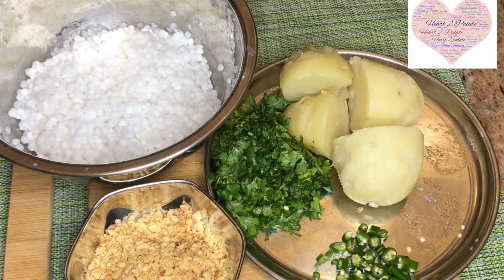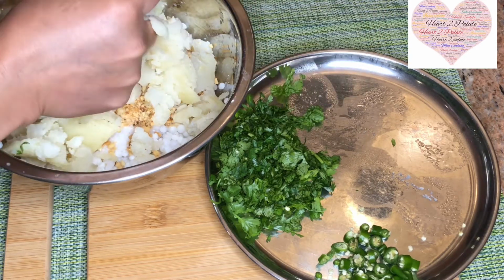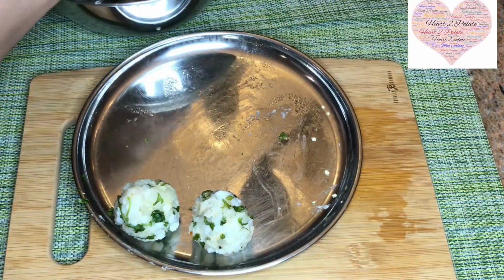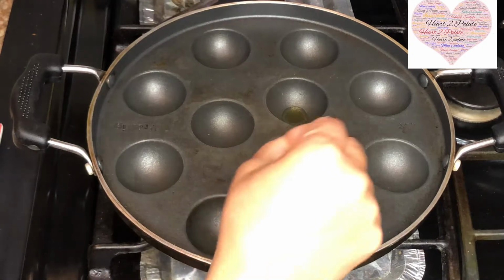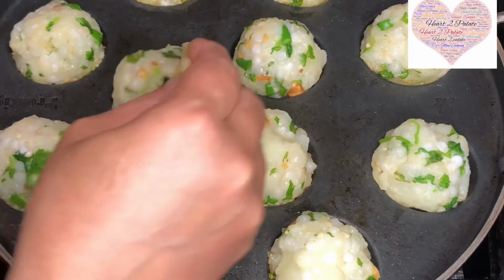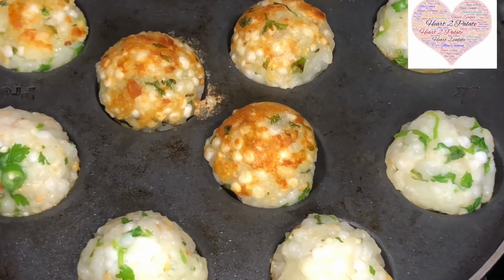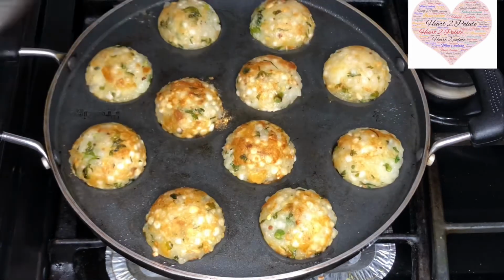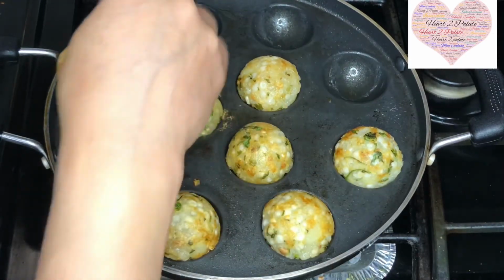Heart2Palate Episode 68: Sabudana Aappe -Shravan Special (साबुदाणा आप्पे-श्रावण स्पेशल)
A very healthy option to Sabudana Vada where you can get same taste of Sabudana vada without frying. A non-guilty snack for your upvaas.
A quick recipe for your shravan upvaas.